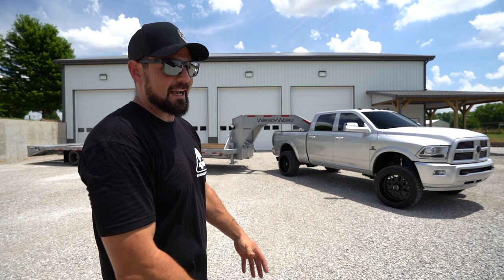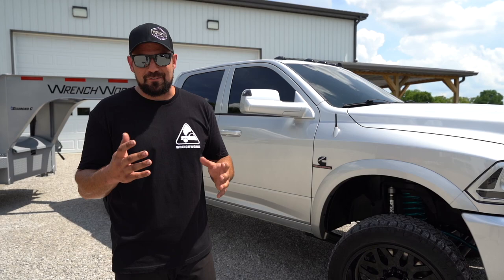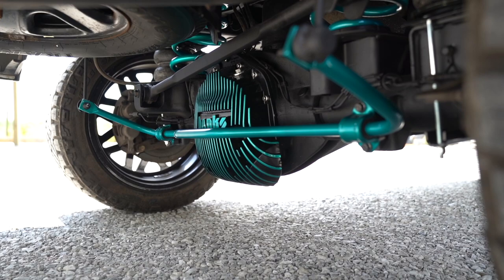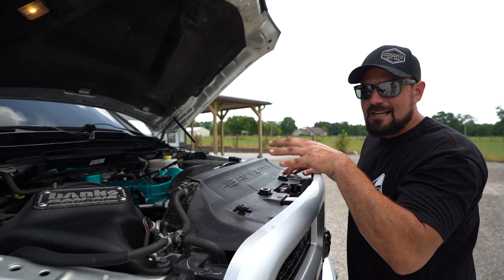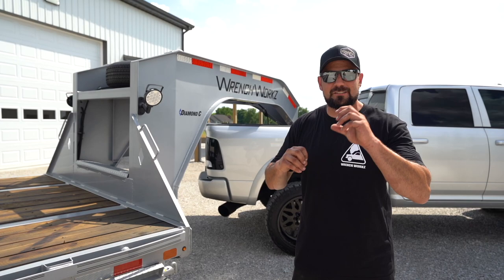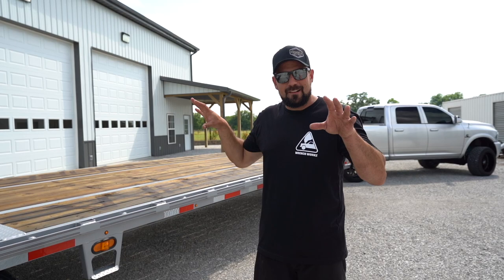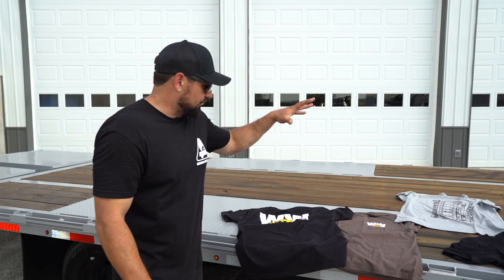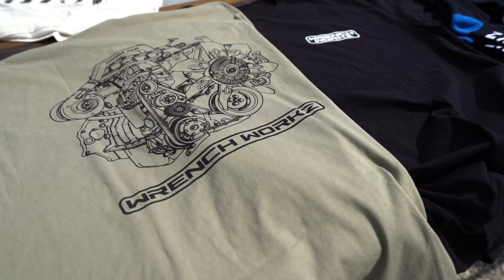This Ram Truck is the Ultimate CUMMINS Daily Driver/TOW Rig!!! Here is WHY!!!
This RAM Truck is the Perfect Daily Driver/ Tow Rig... Here is why!!!

12V CUMMINS SPRING COMPRESSOR
24V CUMMINS SPRING COMPRESSOR